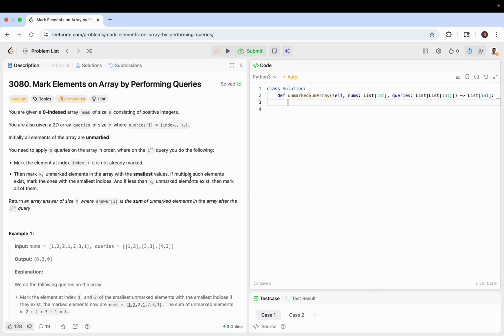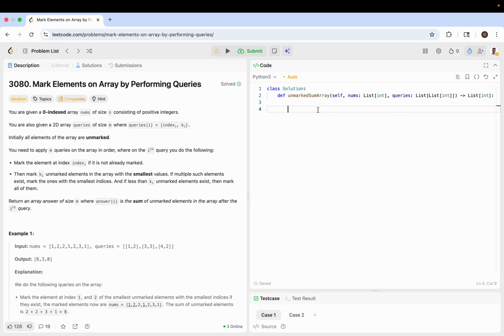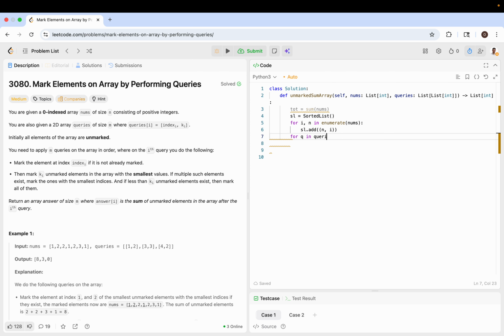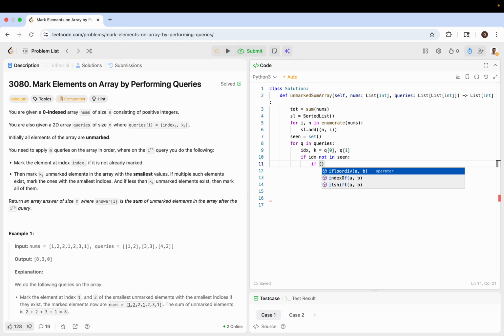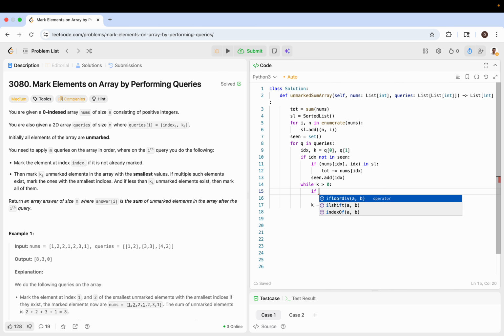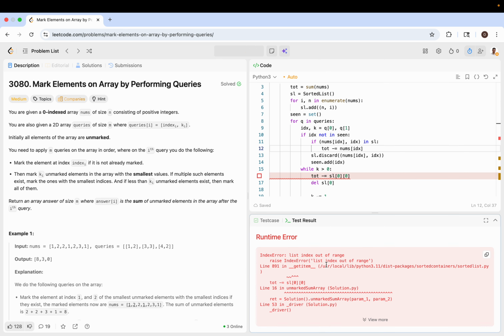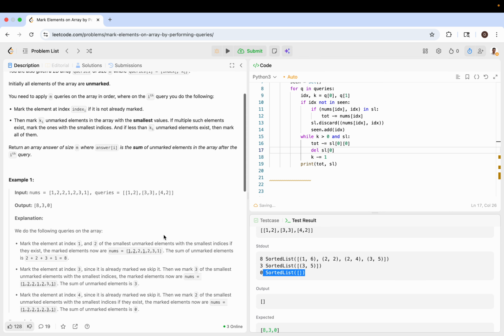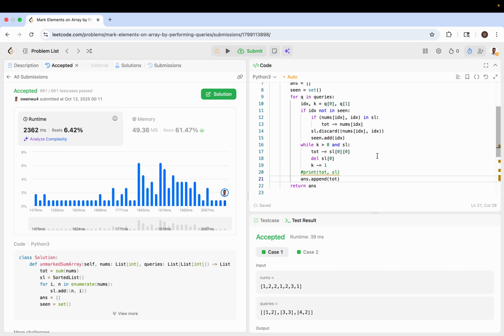Mark Elements on Array by Performing Queries